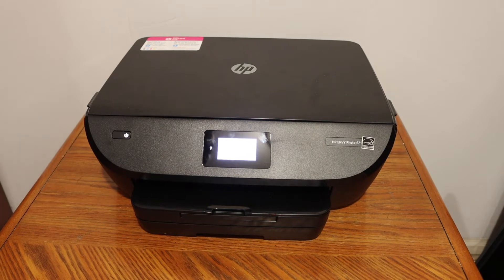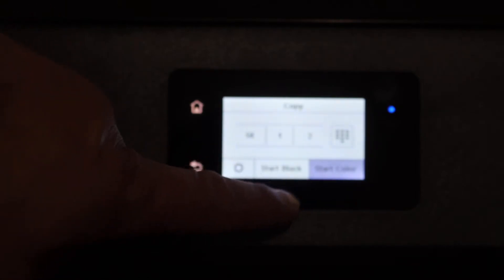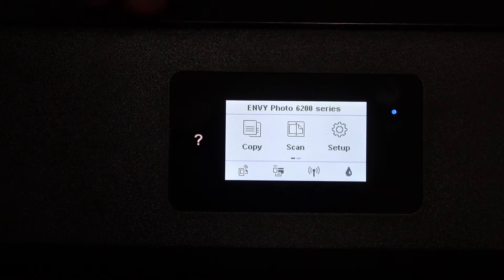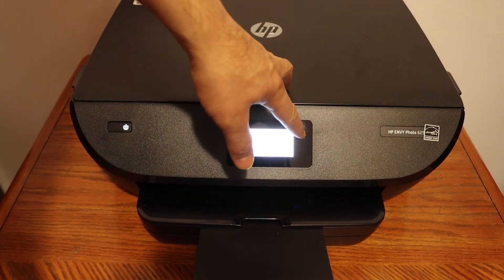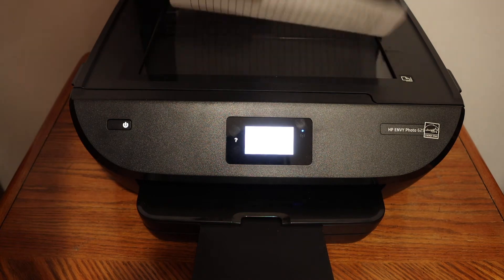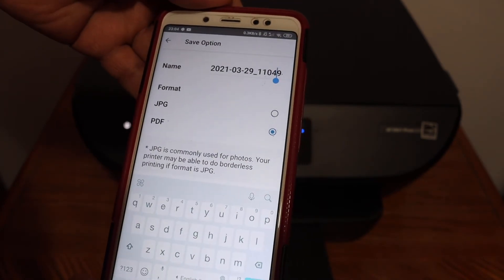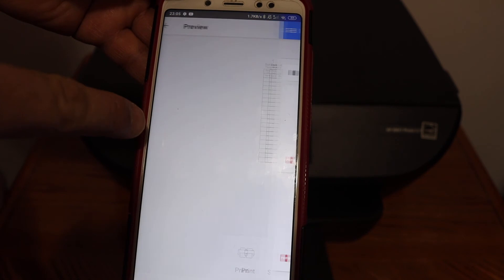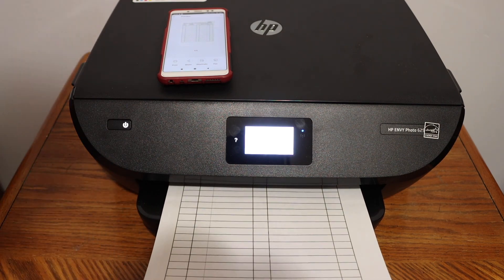How To Copy, Print, Scan With HP Envy 6200 Series Printer ?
This video reviews the easy and step-by-step method to do copy, wireless setup, wireless print & scan with your HP Envy Photo 6200 Series Printer using the Wireless WiFi Network of your home or office. This video helps in the HP Envy Photo 6220, 6222, 6230, 6232, 6234, 6252, 6255 printers to do the copy, print & scan.